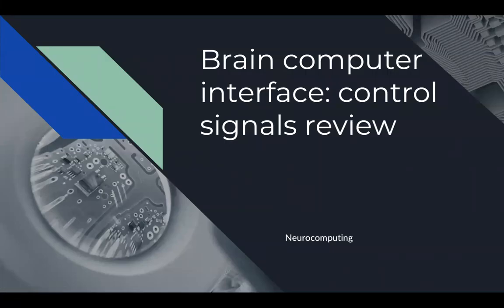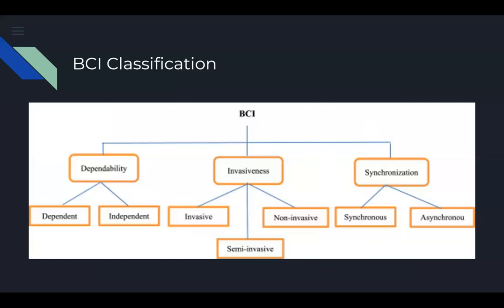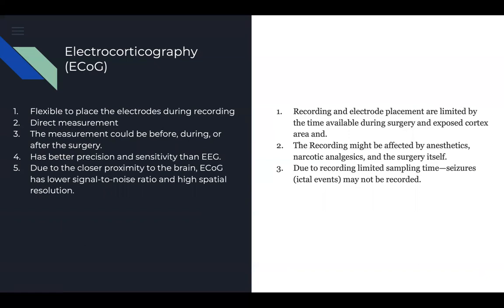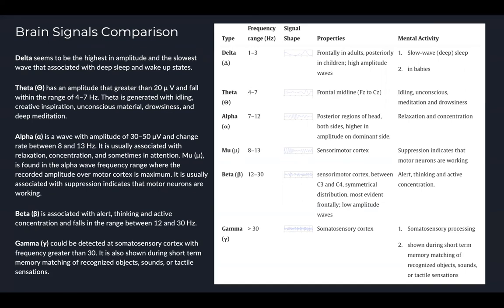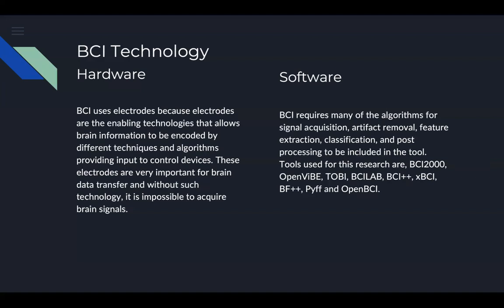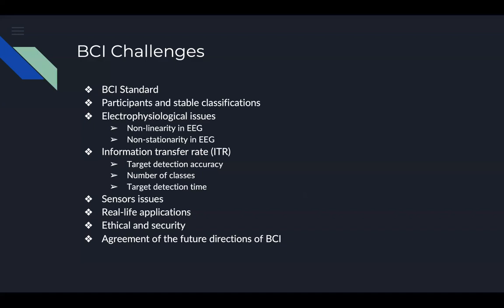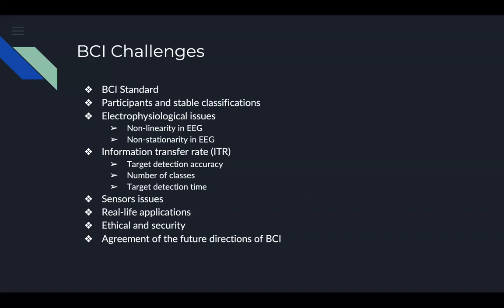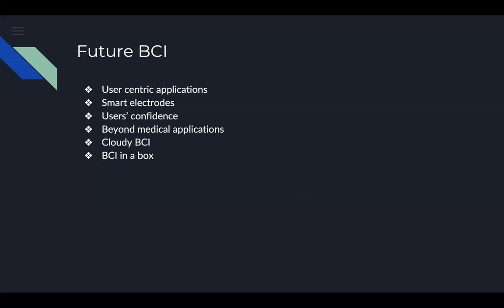BCI Signal Review